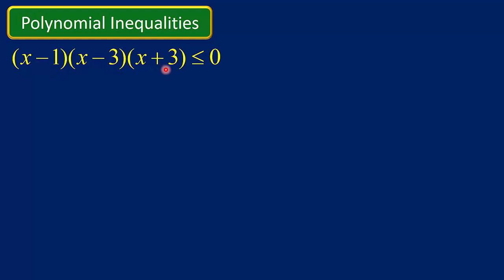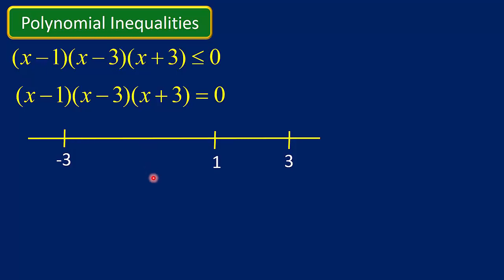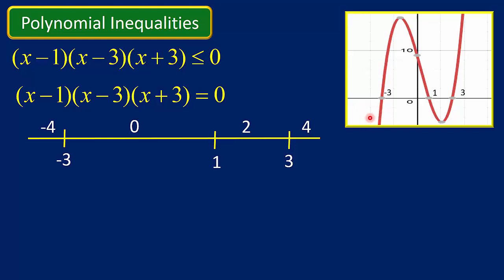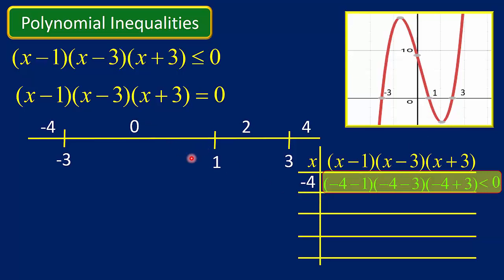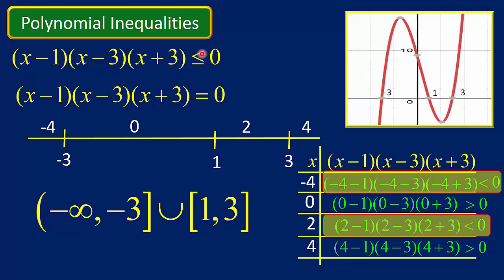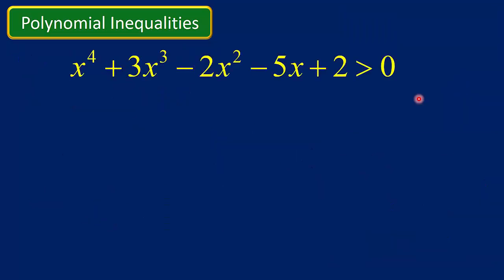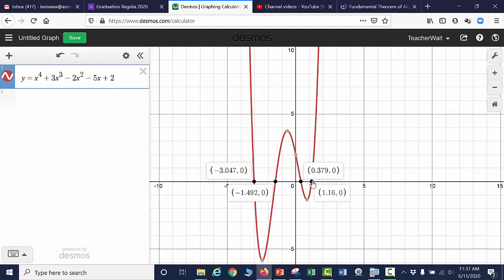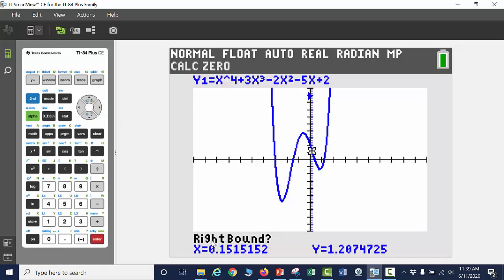21 Polynomials Inequalities